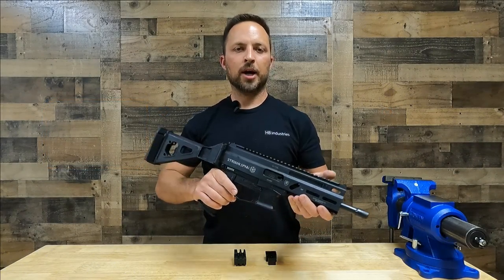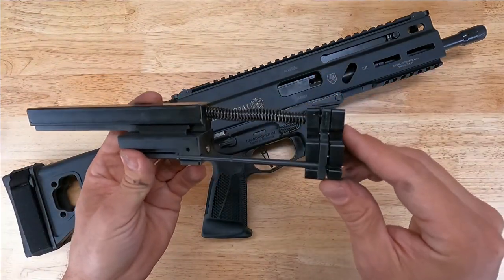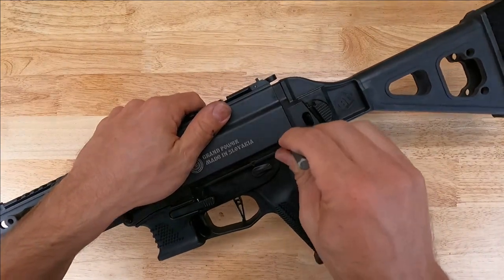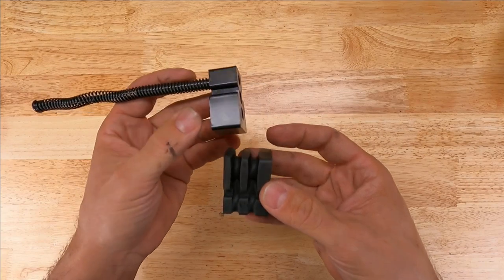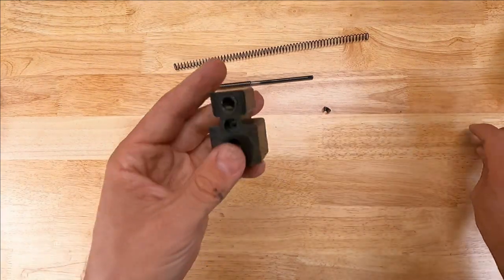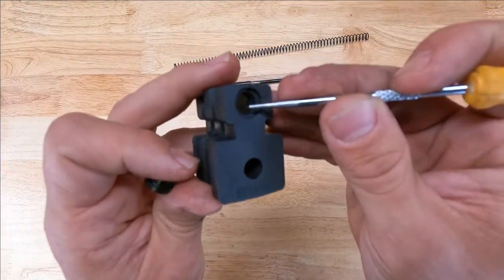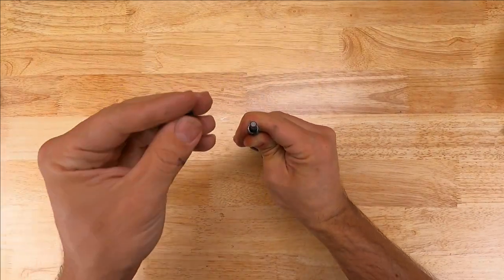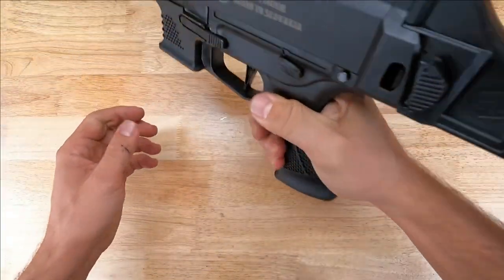HBI Stribog Short Stroke Buffer Install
Installation example of HBI Short Stroke Buffer for Grand Power Stribog SP9A1 and SP9A3.